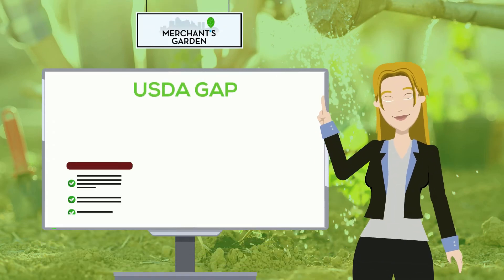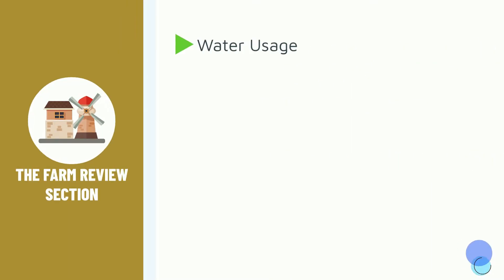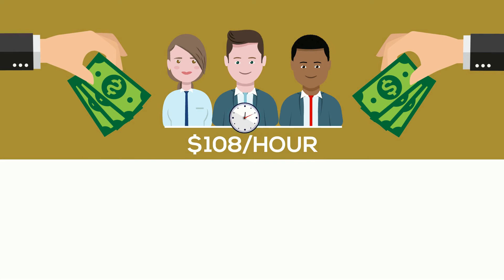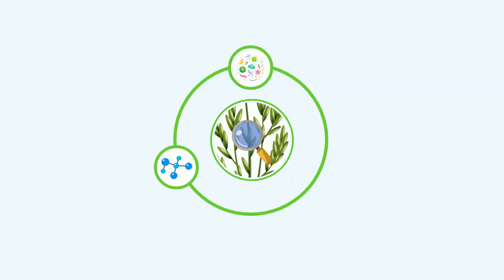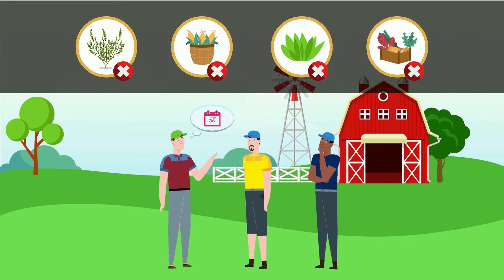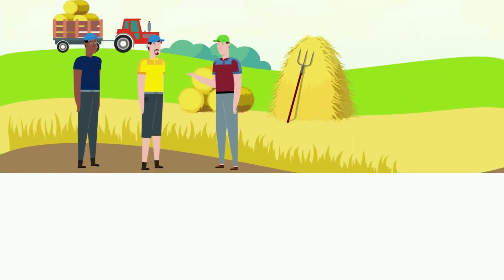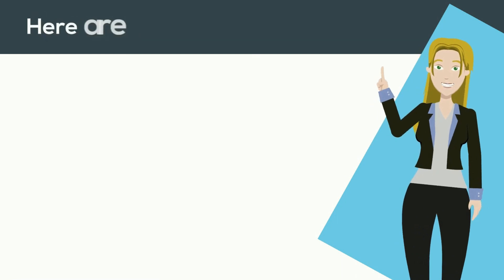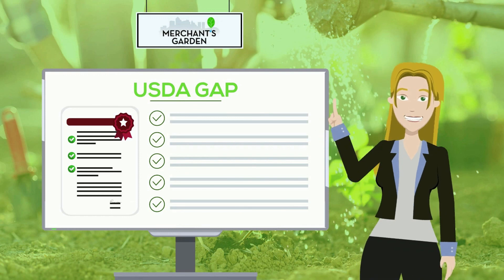Overview of the USDA GHP/GAP Audit. Video I of III part Series